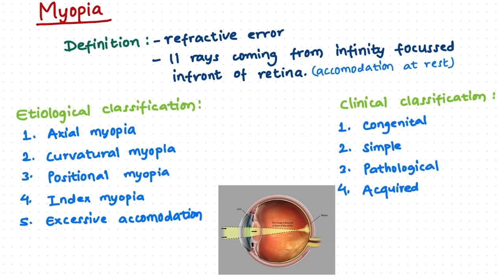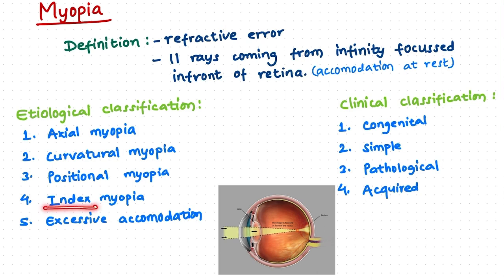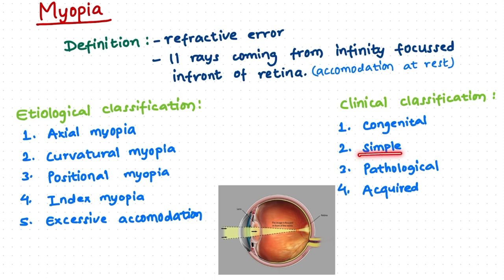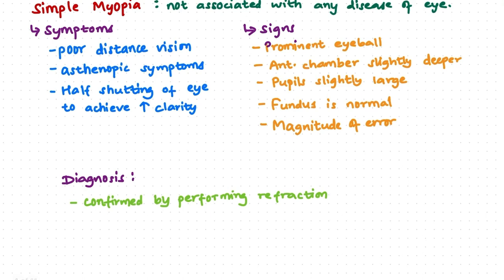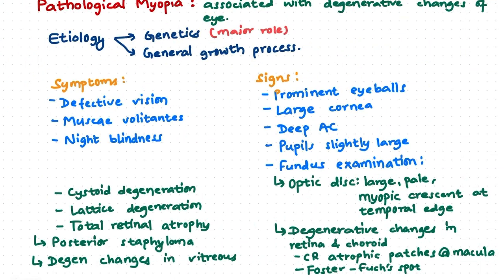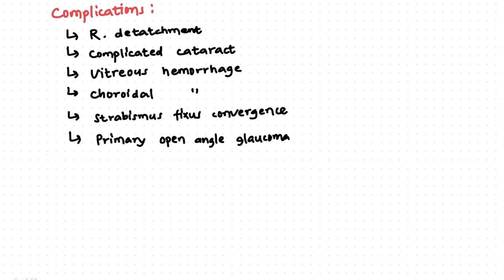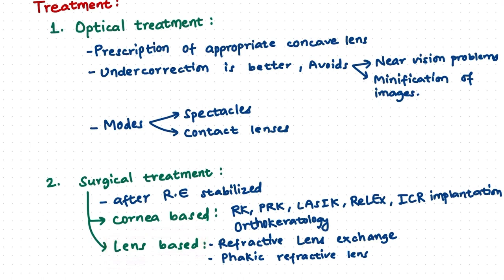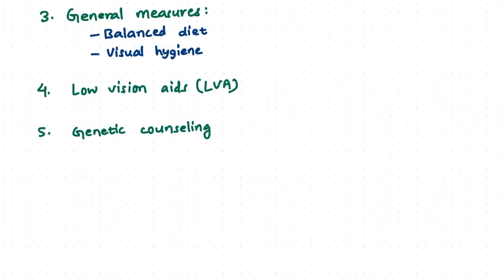Myopia Lecture: Ophthalmology